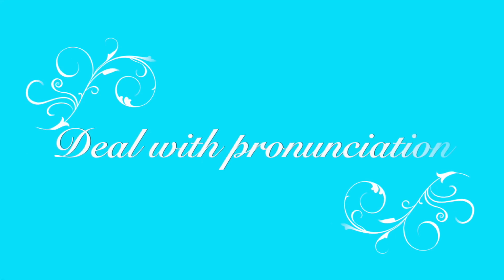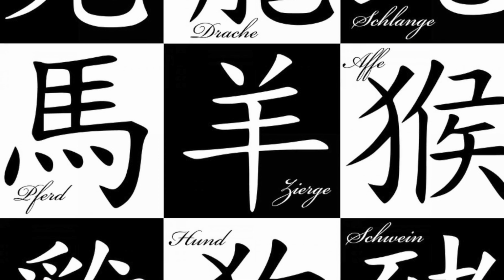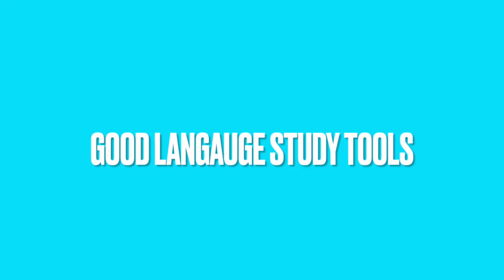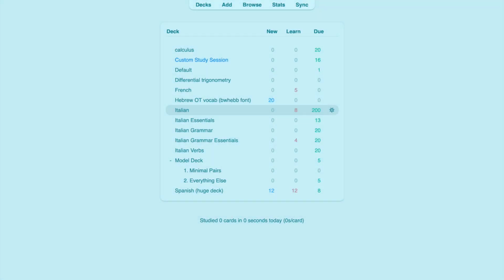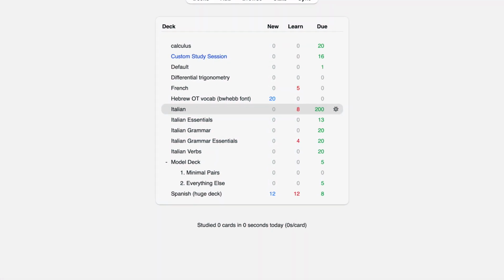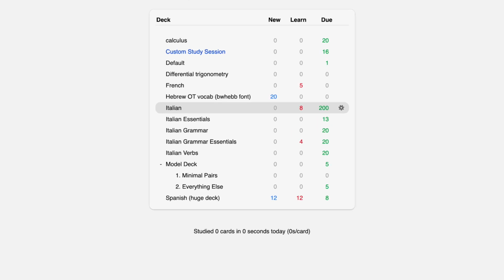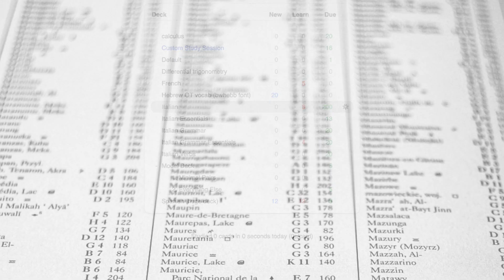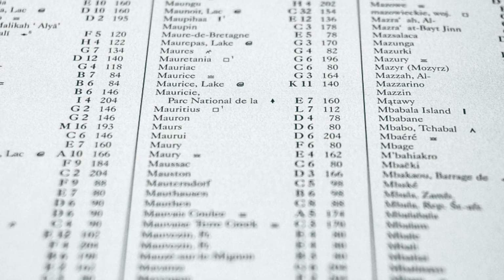Why is it so hard to learn another language?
Part four of our online course, "How To Make Your Child An Independent Leaner."